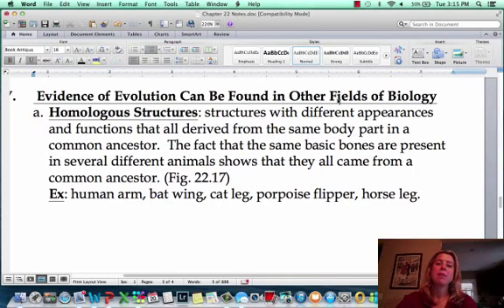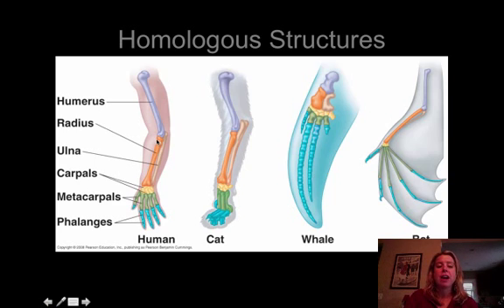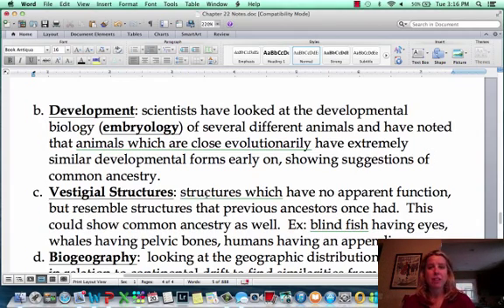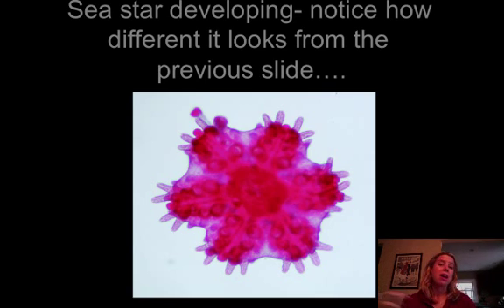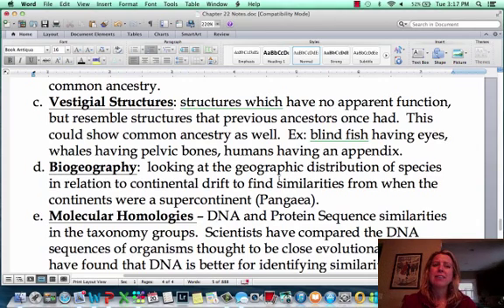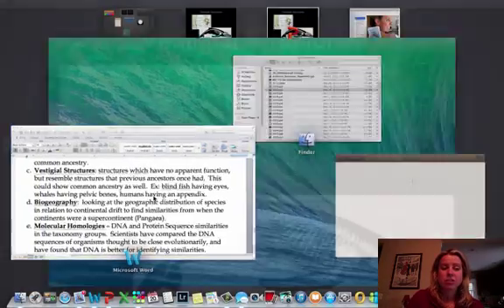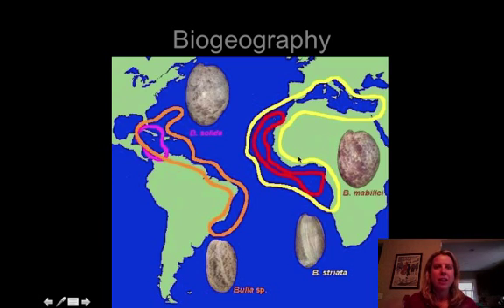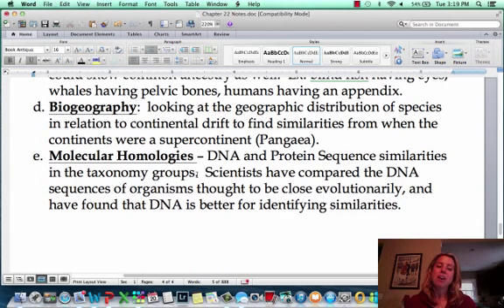BIO 112 Evolution Darwin Part III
evolution

Table of Contents:

00:32 - Relative Dating
00:39 - Homologous Structures
01:24 - Embryology
01:43 - Sea star developing- notice how different it looks from the previous slide.
02:38 - Vestigial Structures
03:18 - Biogeography